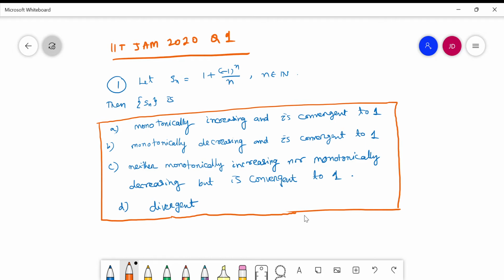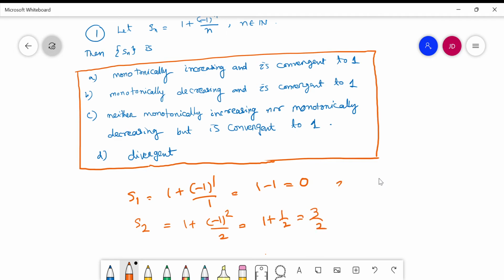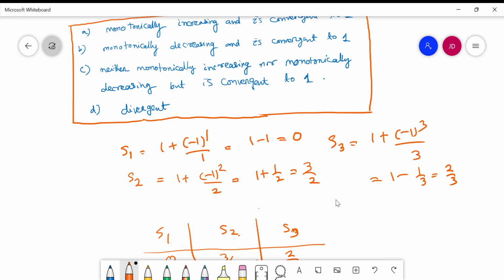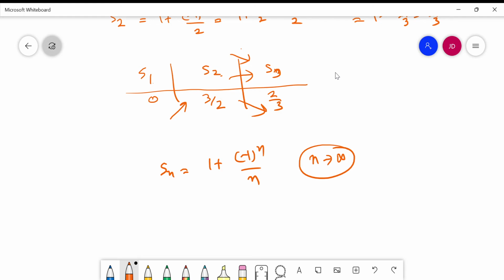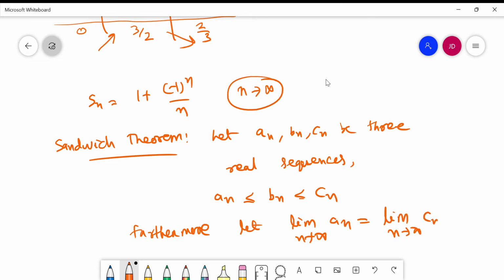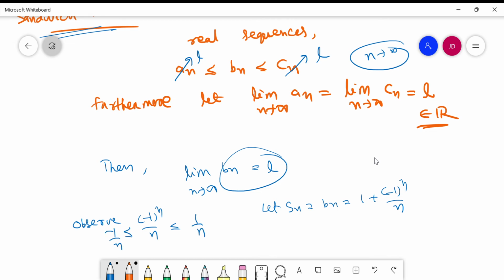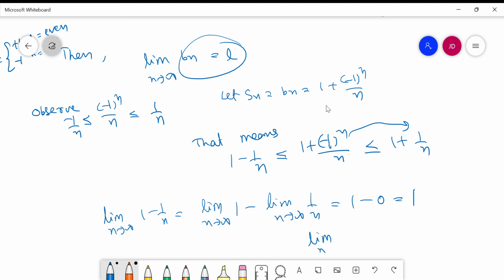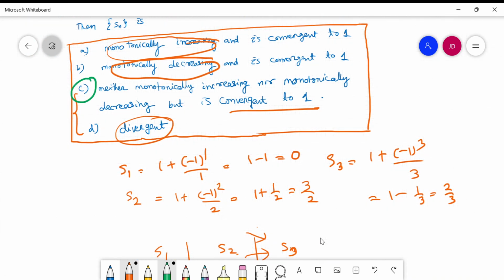IIT JAM Mathematics 2020 ( Question Number 1 )